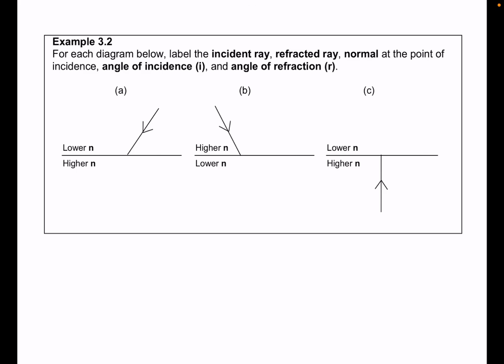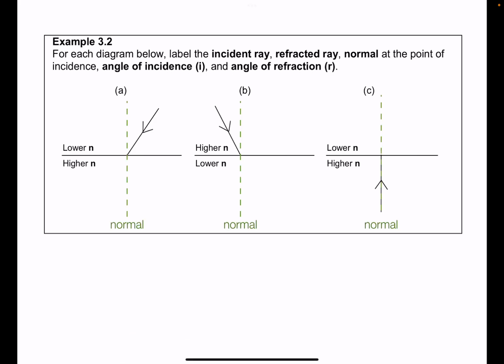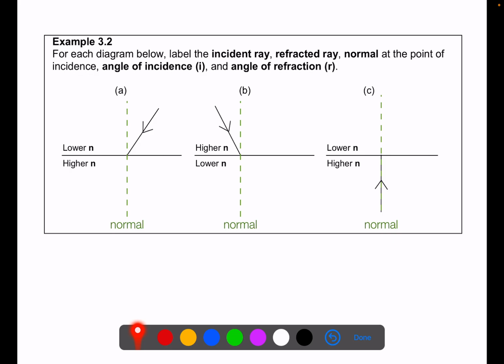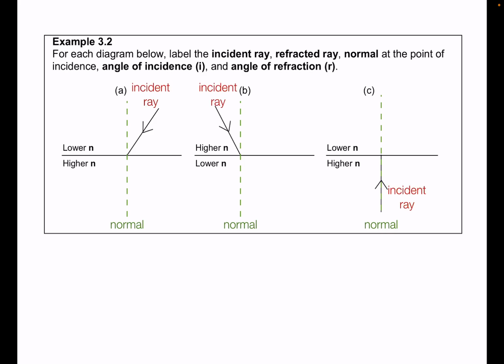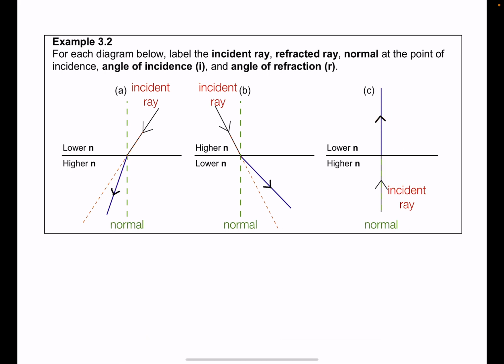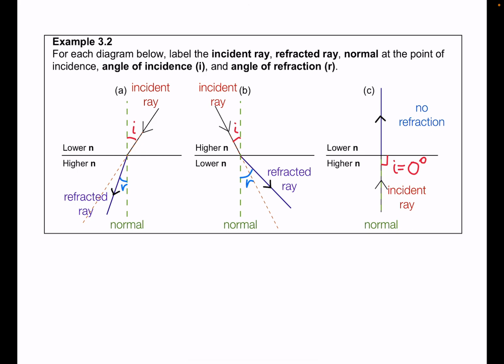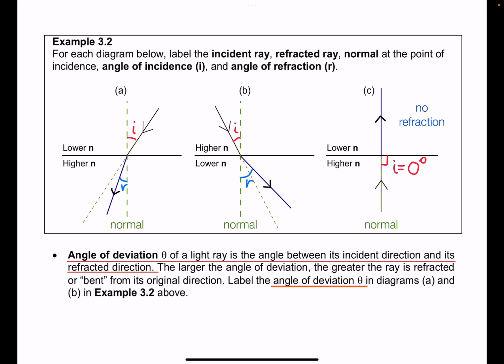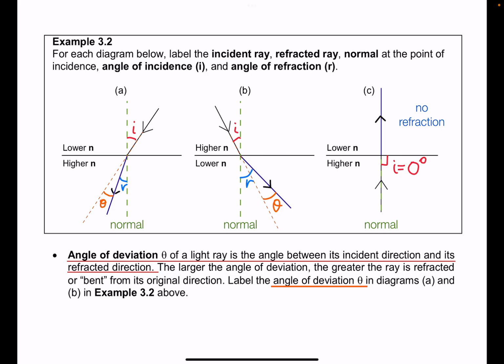Refraction notes - e.g. 3.2